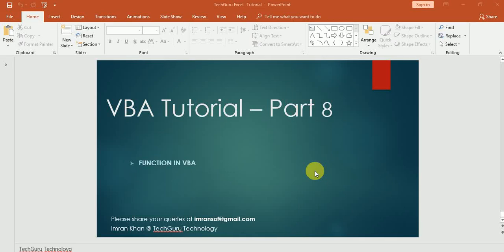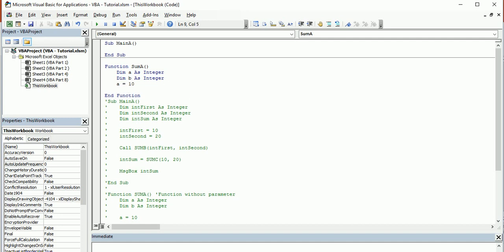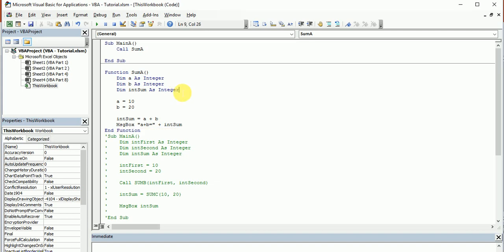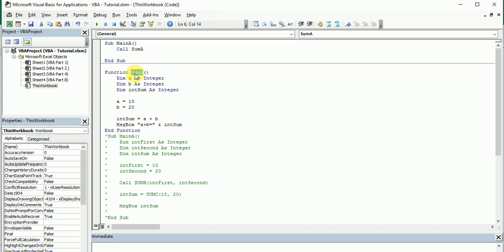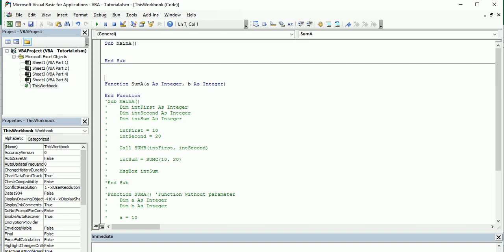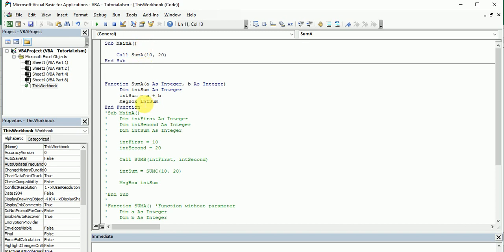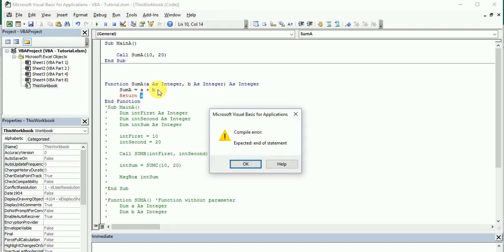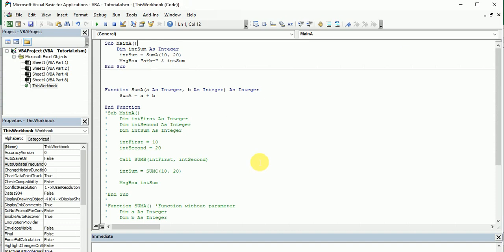VBA 8 Function in VBA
We will learn about types of function in VBA,
Function without Parameter
Function with Parameter
Function with Parameter and returning value.